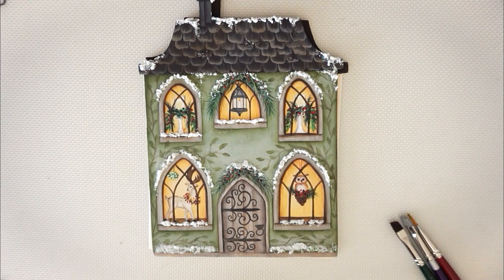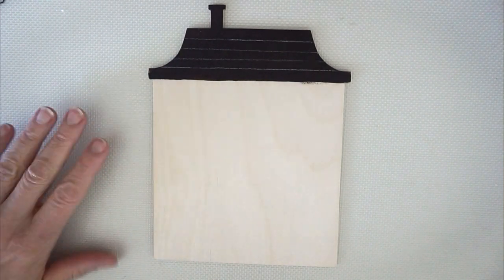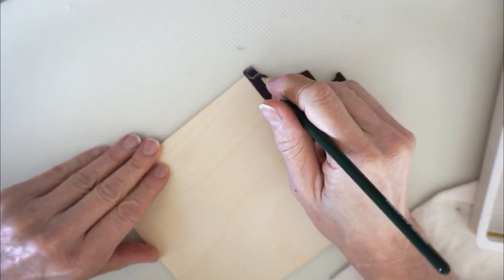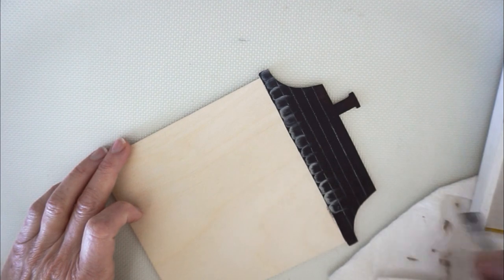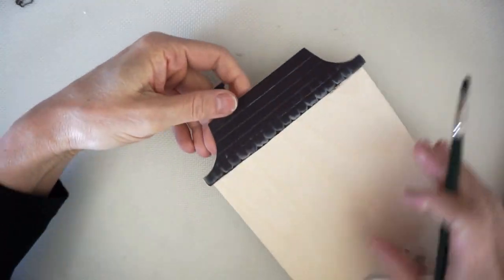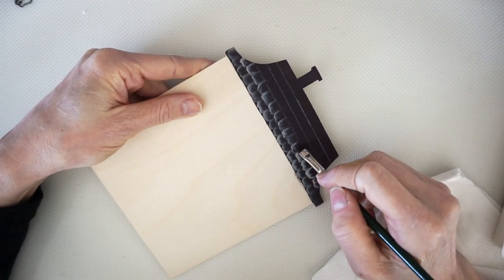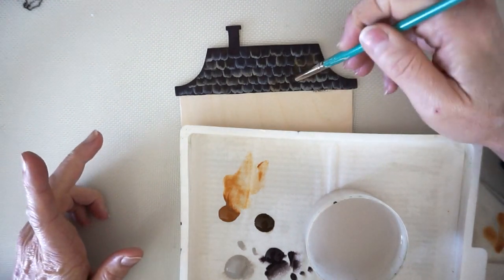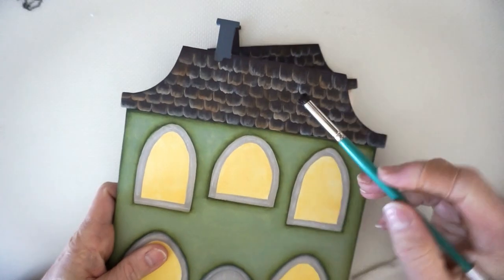North Star Village - The Enchanted Florist - Painting The Roof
This is a quick demonstration as to how I painted the roof for the second store in my North Star Village series: The Enchanted Florist.

The storefront is part of a new series of patterns I am creating. Each store is available in two sizes - a "small" and a "large".  Both sizes are included in the full-color, comprehensive pattern. I will also be offering a companion ornament set which will include enlarged ornaments of the highlights of the store. The Enchanted Florist Ornament set will include these six elements: The Swan Sleigh, the two topiaries (snowman and gnome) the reindeer, the lantern, and the owl and pinecone.

The full-color patterns and hand-cut wood kits will be available on my website by June 1, 2020. Patterns are available as a PDF file (emailed) or paper copy.

The wood kits and patterns for the premier store (Toys in the Attic) is currently available on my website at this

The stores are painted with beautiful DecoArt Americana Acrylic paint and specialty paints, which are easily available at most craft stores or on DecoArt's

You can join my private Facebook group, "Let's Paint (and CREATE!) with Sheila Landry" at this
It is a positive, fun place to share your creativity in ALL mediums!